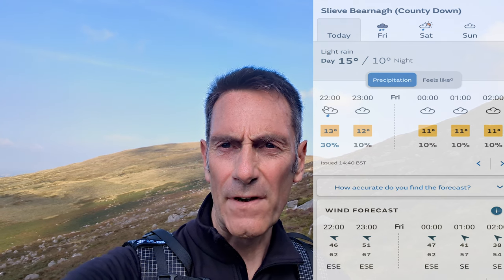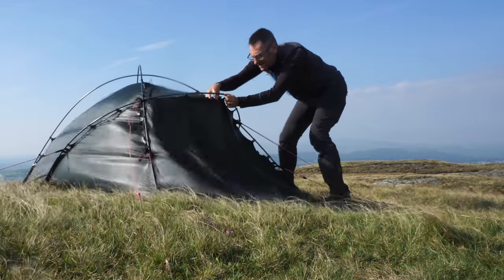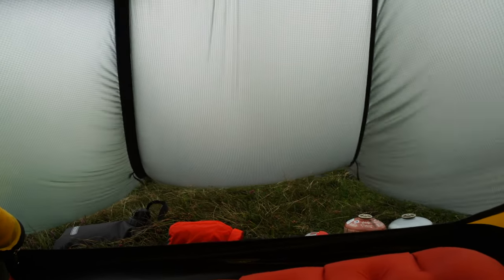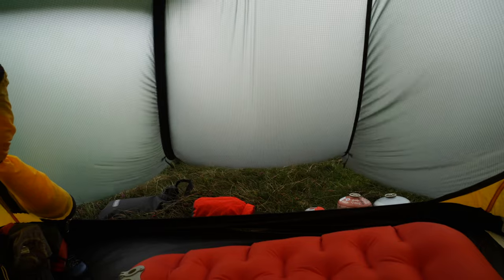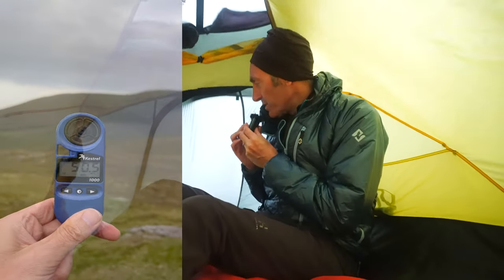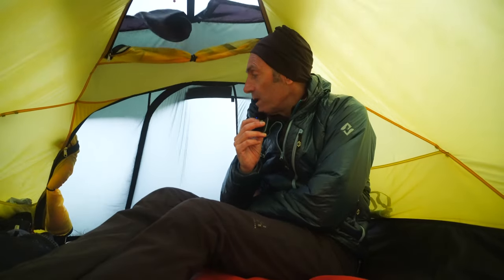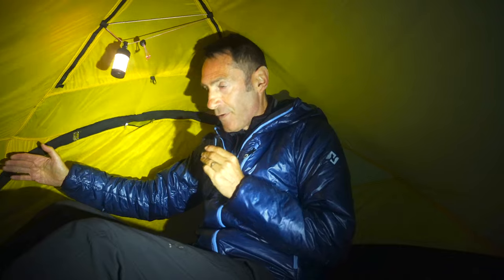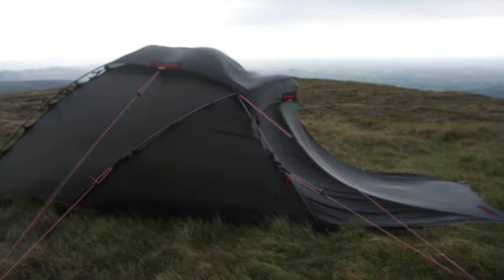In Search Of 60 - My Hardest Camp - Hilleberg Jannu Vs Furious Wind -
In Search Of 60 - My Hardest Camp - Hilleberg Jannu.  My quest to camp in measured 60mph winds.  The highest wind speed I have recorded before when camping was 58mph so tonight I had out with my strongest tent in a mad forecast too try and record the magic 60mph...

I must addd that I am very familiar with the location and have a plan A, B, and C.  I am very well accustomed to this type of camping and it's well within my experience level. Many other precautions have been taken and considered before this camp.